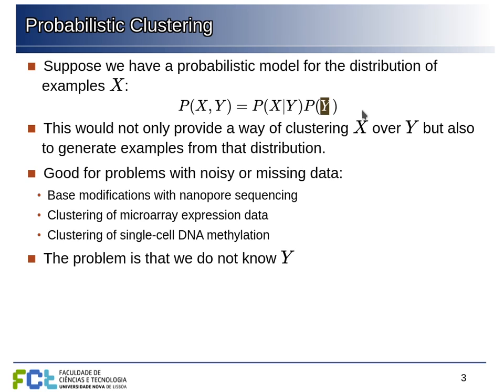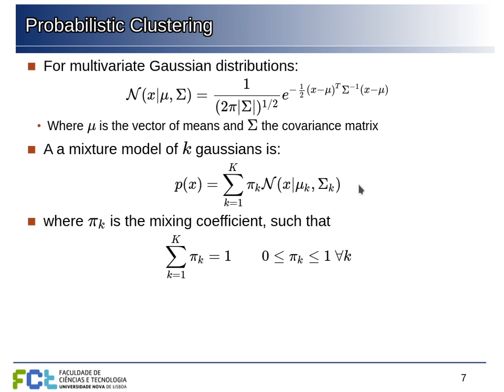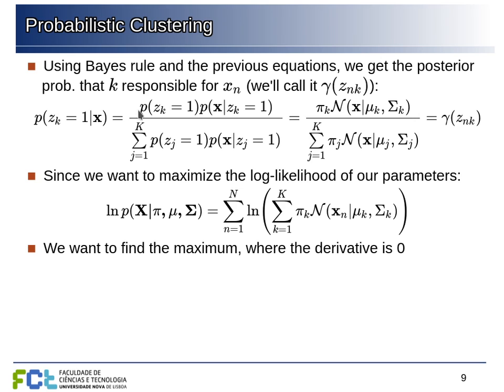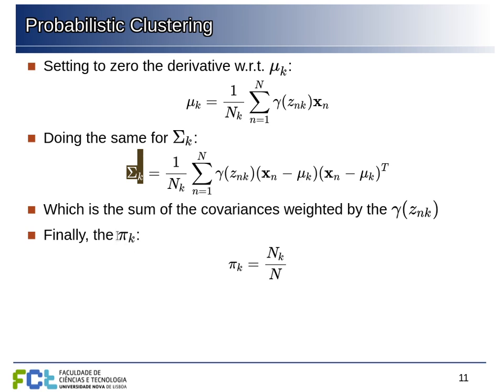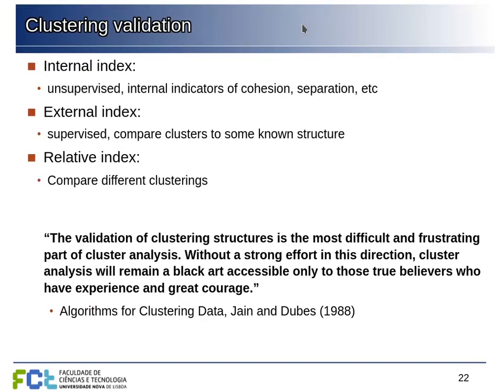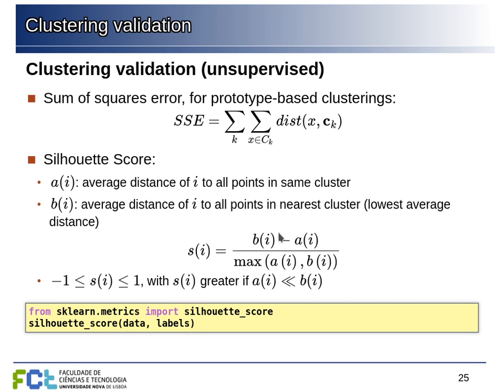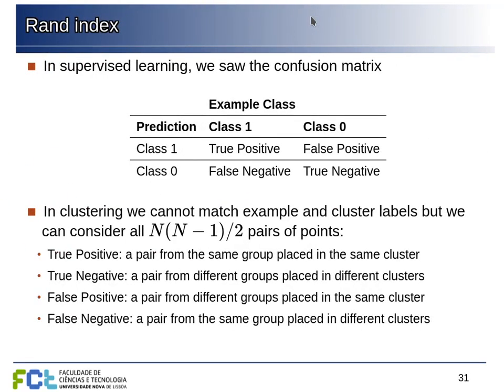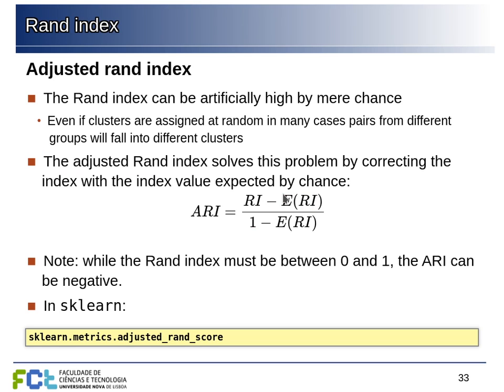AEDB 17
Probabilistic Clustering. Expectation Maximization. Clustering validation.